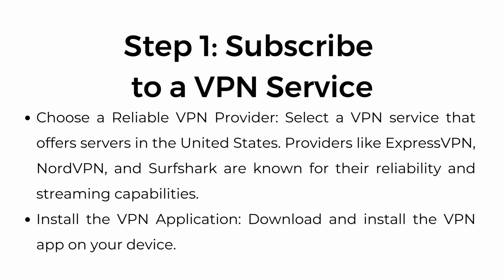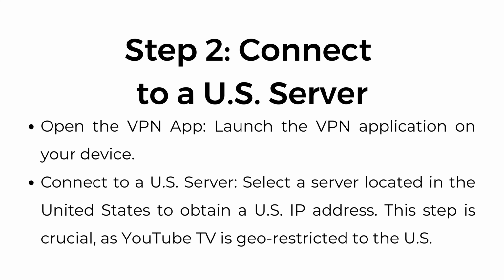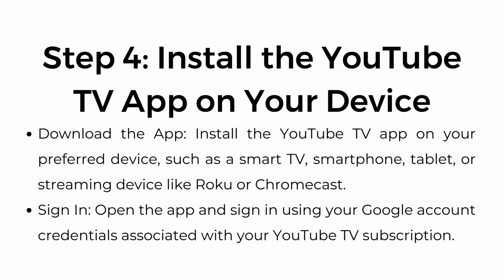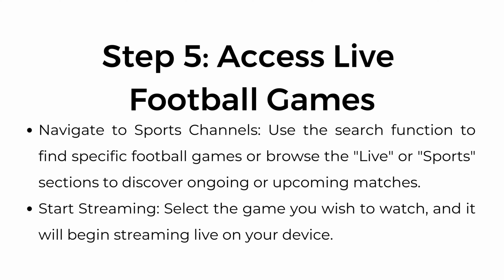How to Watch Live Football on YouTube TV in the UK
In this video, I’ll show you how to watch live football on YouTube TV in the UK! Although YouTube TV is a U.S.-based service, you can access it from the UK using a VPN.

00:00 Introduction
00:16 Step 1: Subscribe to a VPN Service
00:36 Step 2: Connect to a U.S. Server
00:53 Step 3: Subscribe to YouTube TV
01:12 Step 4: Install the YouTube TV App on Your Device
01:30 Step 5: Access Live Football Games